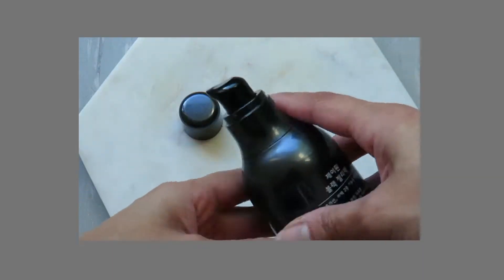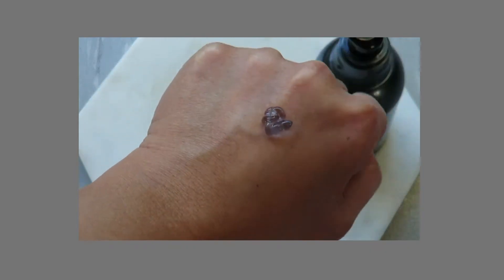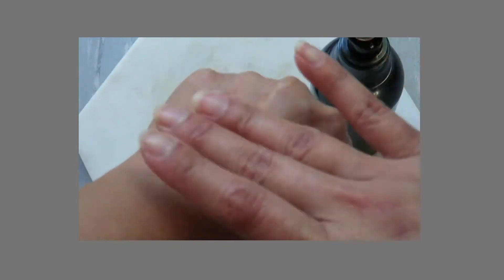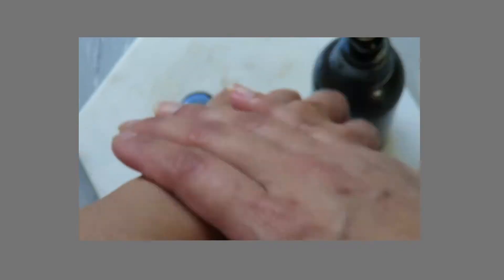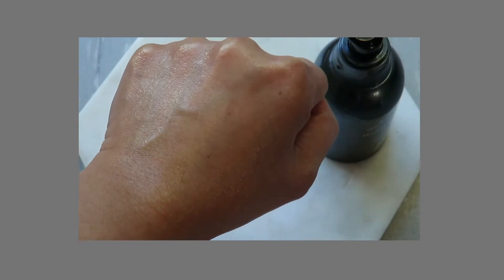2 Minute K-Beauty Review : J.One Black Jelly Pack Overnight Rescue Mask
Here's another episode of the 2 minute K-Beauty review and this time it's of this J.One Black Jelly Pack.

My skin info :
Normal to Dry skin
And I get the usual hormonal breakouts.